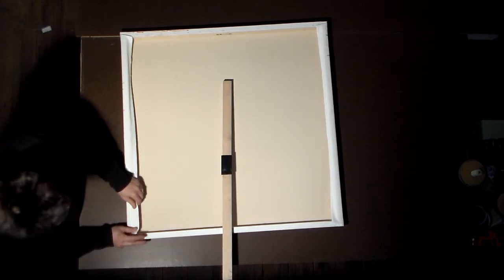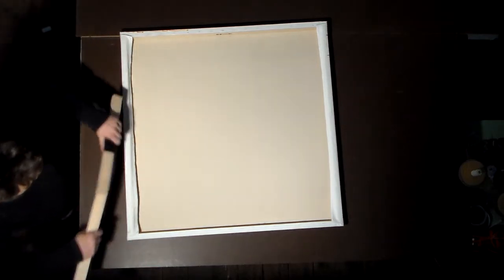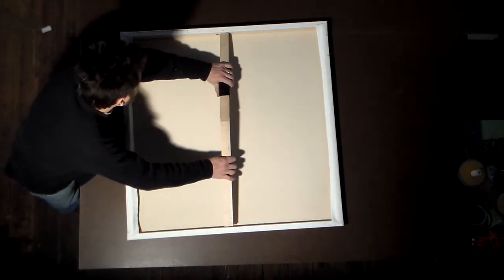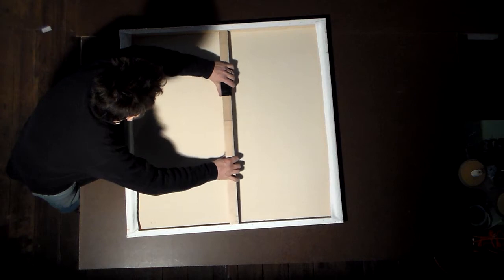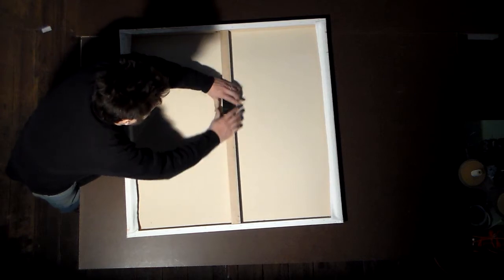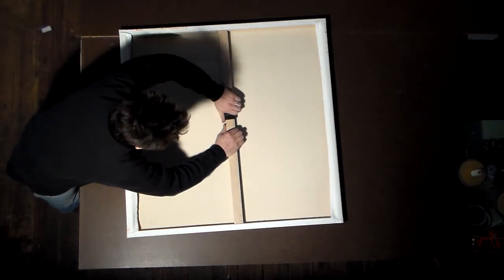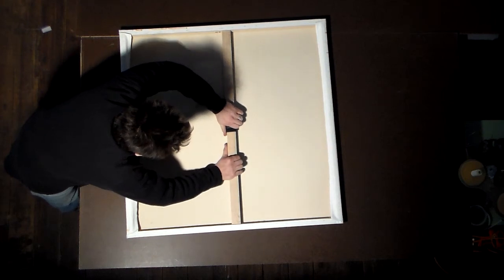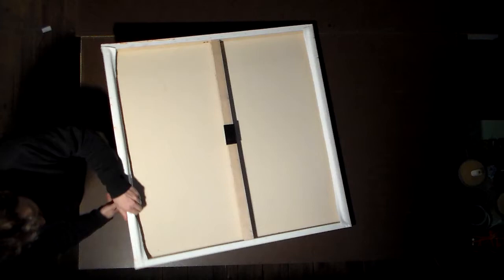Assembling your Collapsible Canvas - How to ship large artwork and paintings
How to assemble your Collapsible Canvas, from opening the tube through completion.